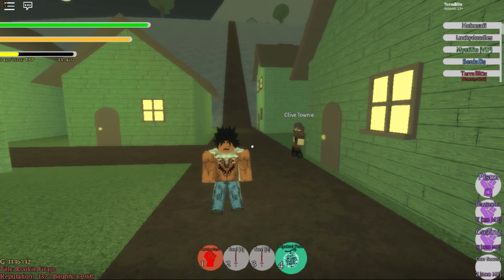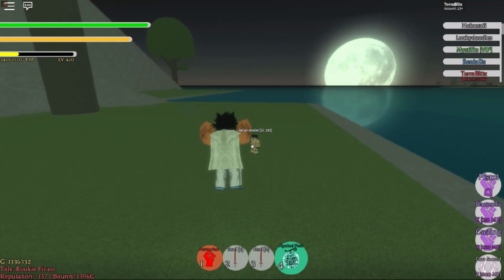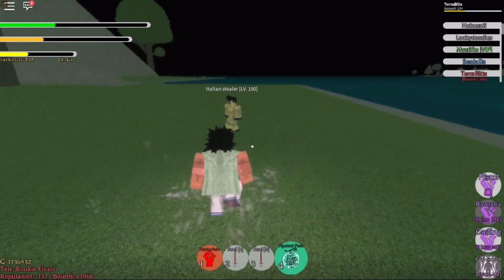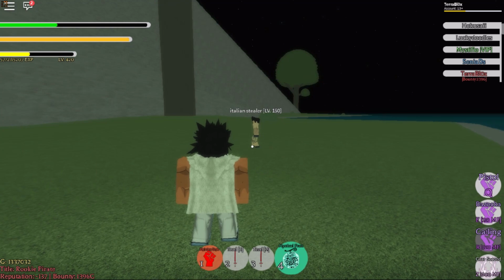ROBLOX| MYSTICAL FRUITS ONLINE| GUM GUM FRUIT SHOWCASE (GOMU OP!!)